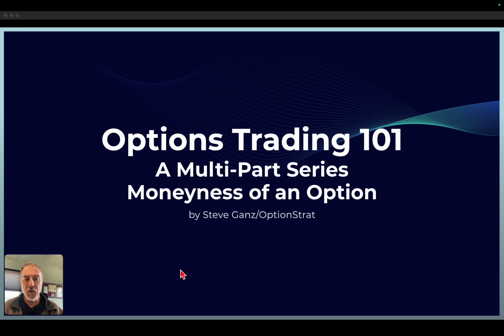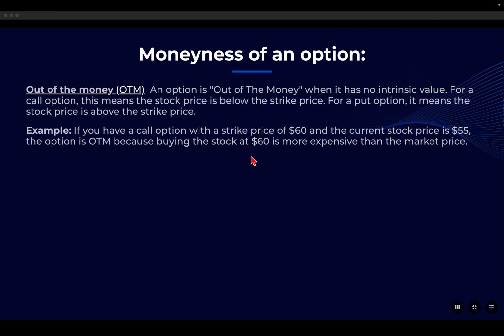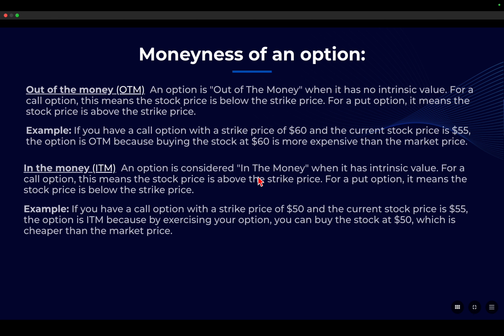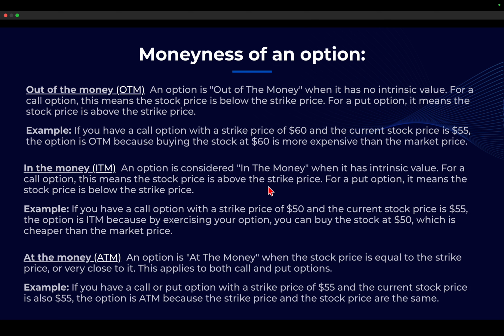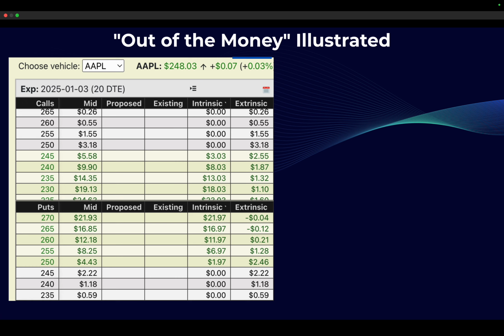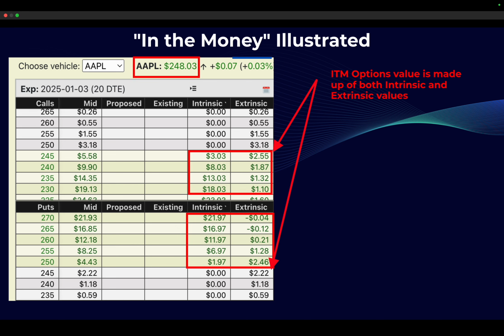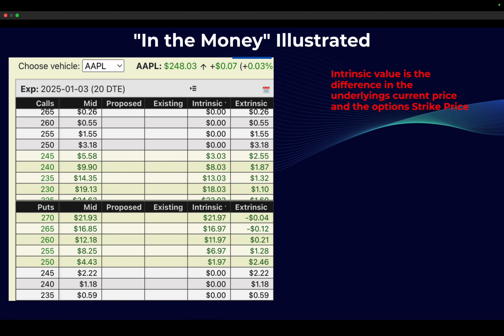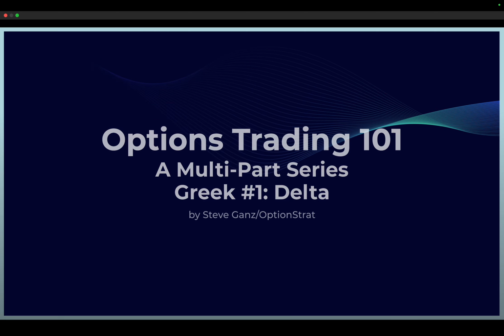Options 101: The Moneyness of an Option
⭐️⭐️⭐️⭐️⭐️Options Moneyness: The ONE Concept Every Trader Must Master 💥💥

In this essential video, I break down the critical concept of options moneyness. Understanding this is CRUCIAL for success in options trading!

Learn the difference between in-the-money, out-of-the-money, and at-the-money options. I'll show you how moneyness affects intrinsic and extrinsic value, and why it's vital for your trading decisions.

This video is part of my Options Trading 101 series, perfect for beginners looking to master the fundamentals. Don't miss out on this key knowledge that can transform your trading strategy!

CHAPTERS:
00:00 - Introduction to Options Trading
00:32 - Understanding Moneyness of an Option
02:50 - Extrinsic vs Intrinsic Value Explained
05:04 - Conclusion and Key Takeaways